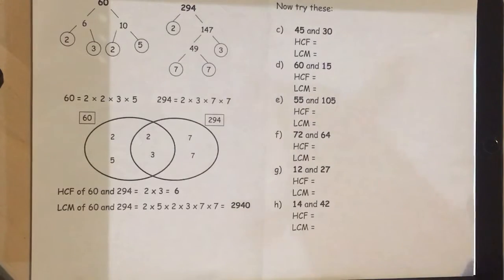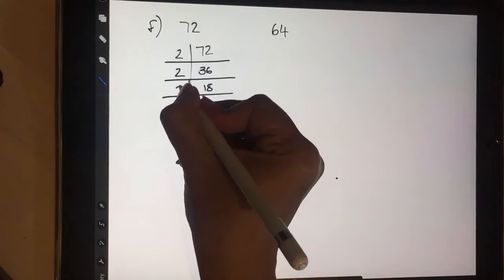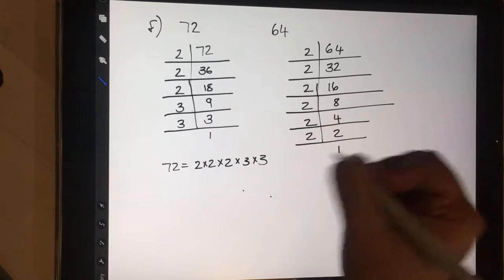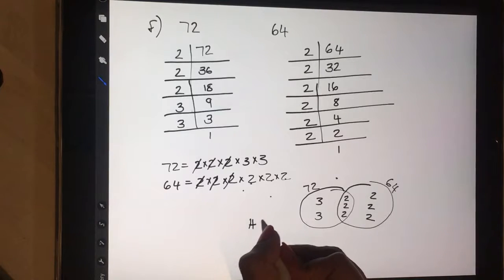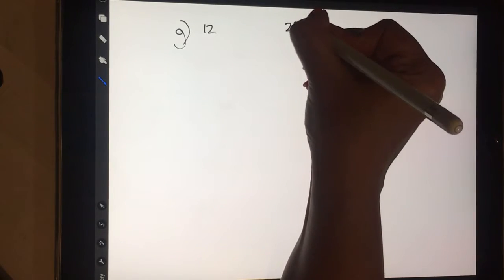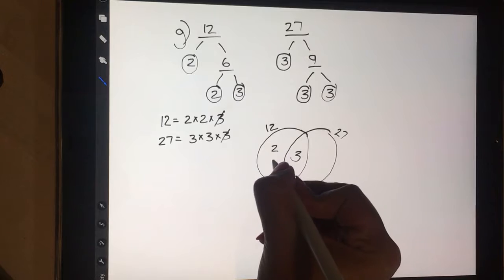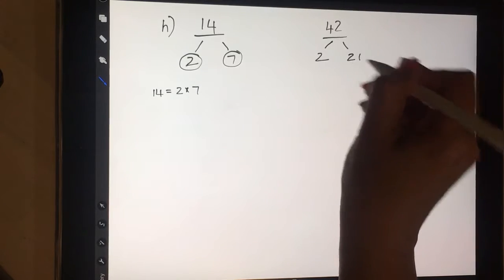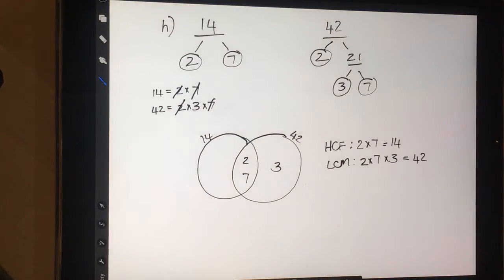Numbers-1.Exercise.2.2.part2: HCF, LCM and Prime decomposition.